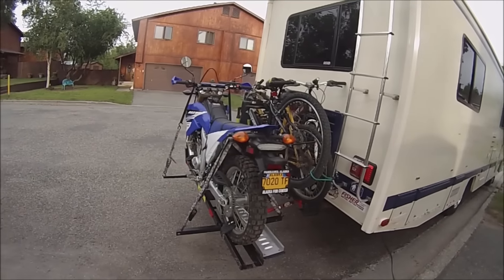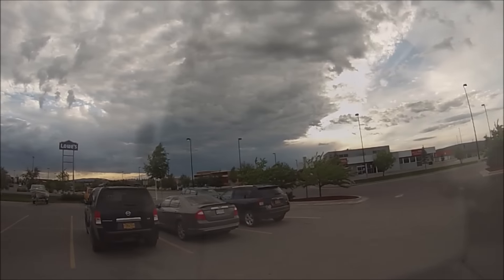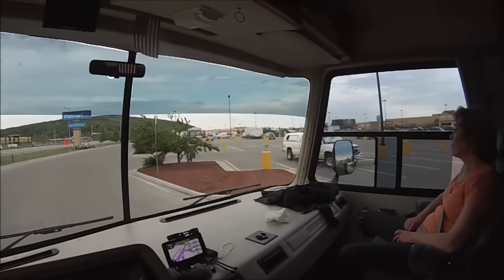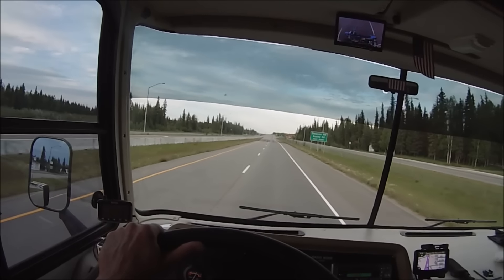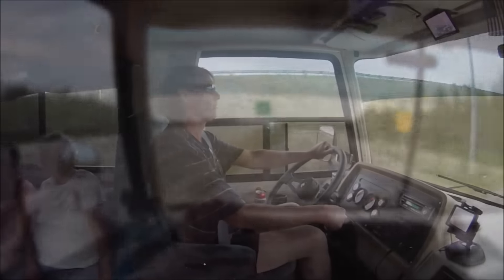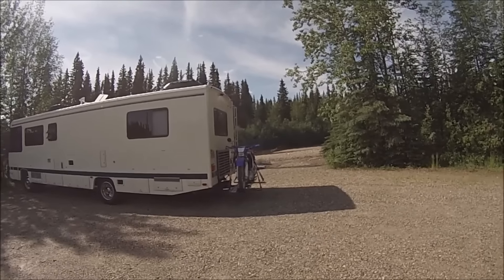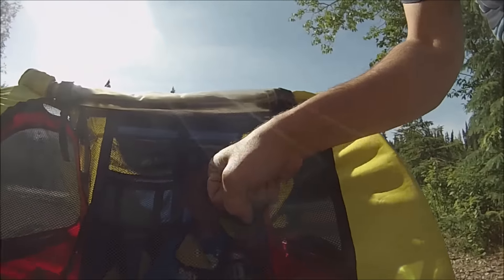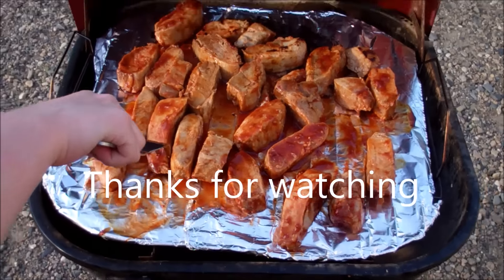Alaskan motorhome camping june 17th thru 19th Alaska